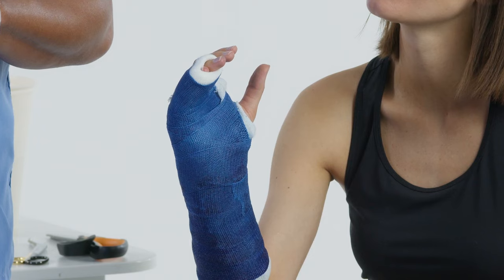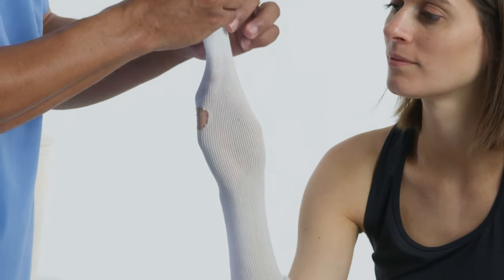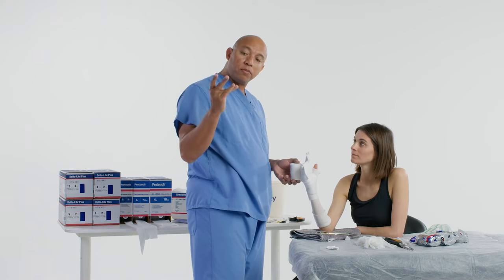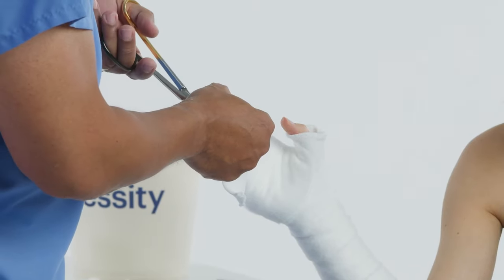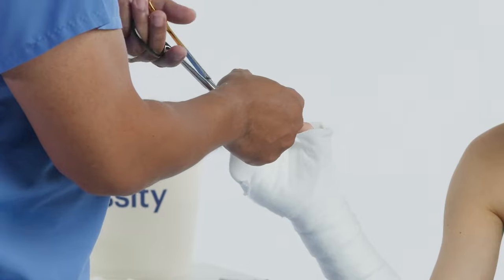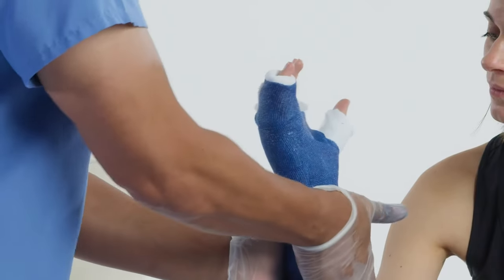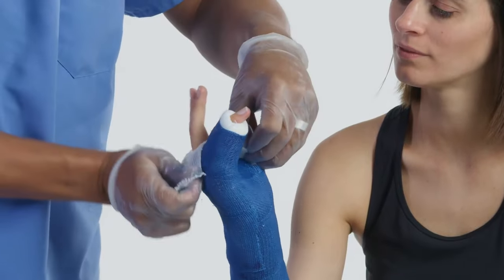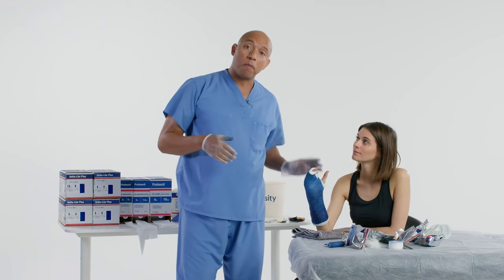Delta-Cast® Tutorials: Ulnar Gutter Cast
Essity's Orthopedic National Trainer Carl Lindsey shows how to apply a Ulner Gutter cast using Delta-Cast® and Ortho-Glass®. Common Indications include 4th or 5th fractures.

0:00 Intro
1:16 Preparing Extremity
4:01 Padding
5:57 Positioning
8:29 Splint Application
9:34 Cast Application
11:35 Molding